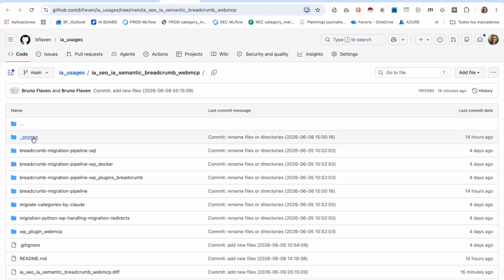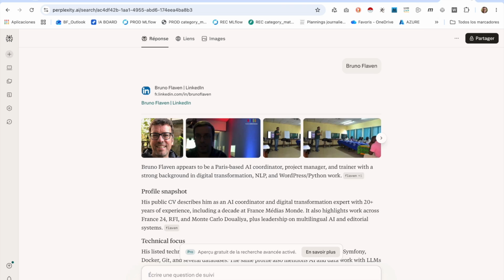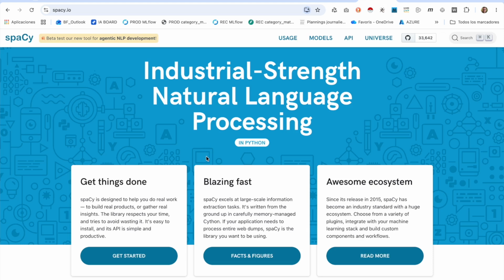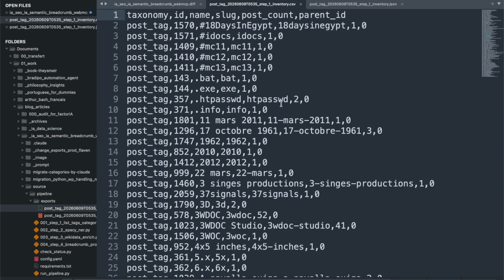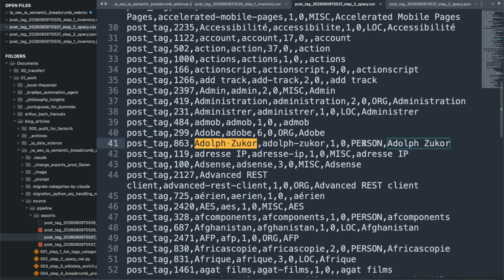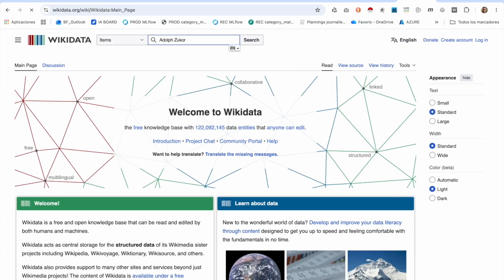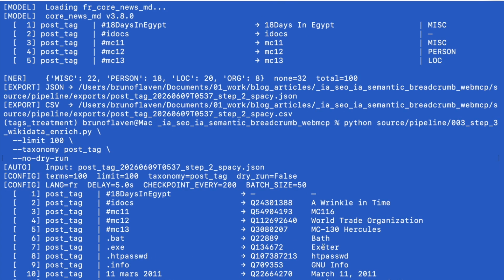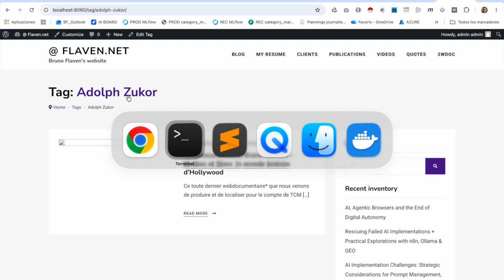WordPress Taxonomy Pipeline Pt.1: Fetch Tags + spaCy NER in Python & Docker